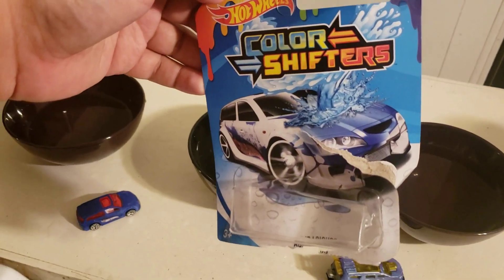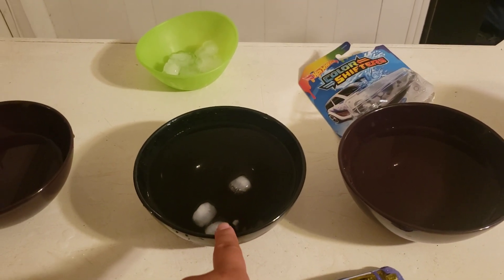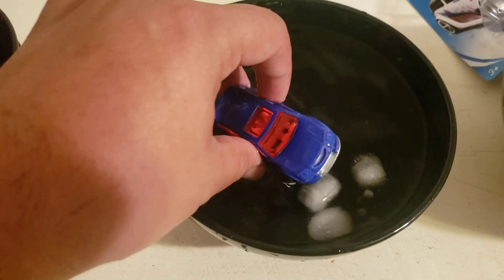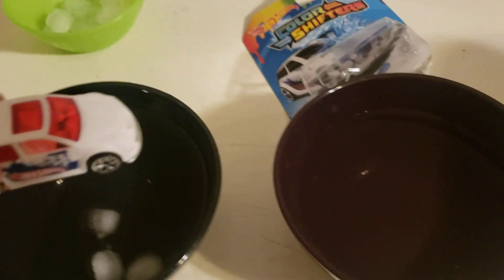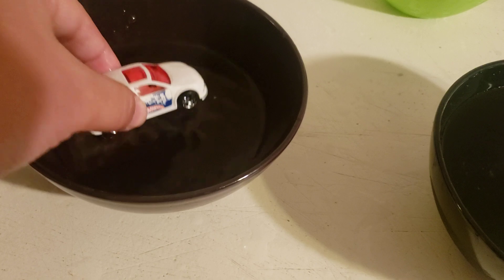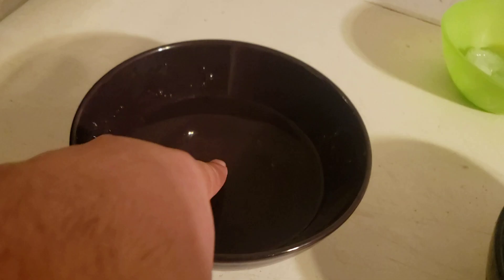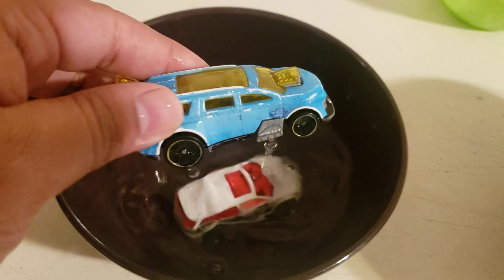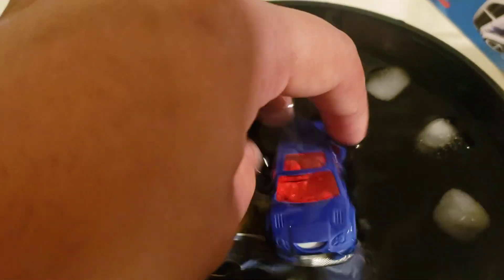How to work your Hot Wheels Color Shifter or Disney Pixar Color Changers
Before you return your toy car because you can't get it to work: watch this video first!

Really easy fix!

Get hot water and ice water and your problem will be solved!